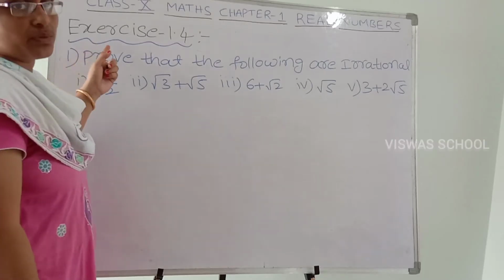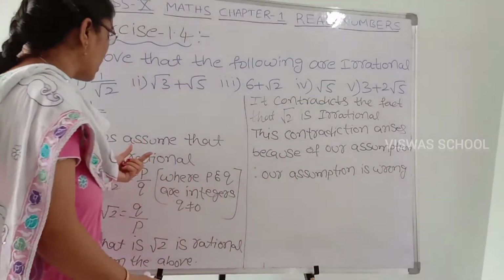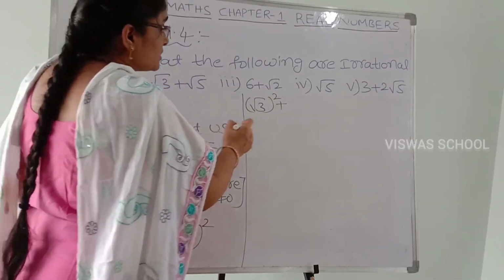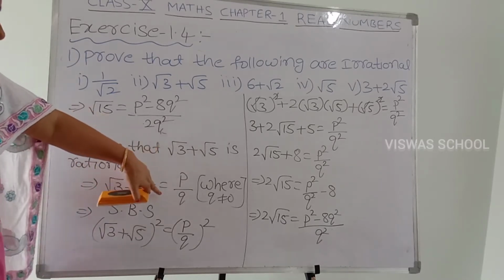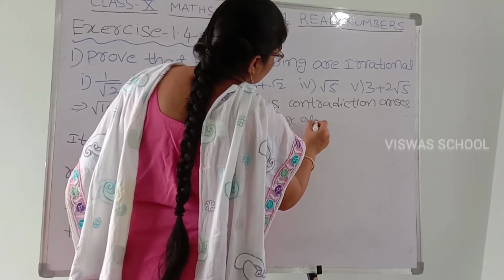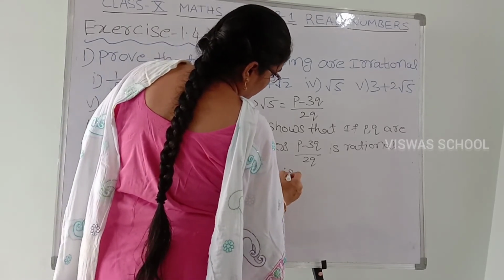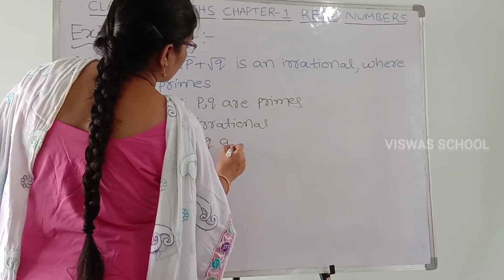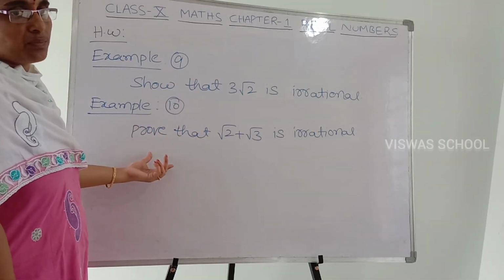Real Numbers L - 15 || Prove a number is Irrational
From this lecture you will learn how to prove a number is Irrational.